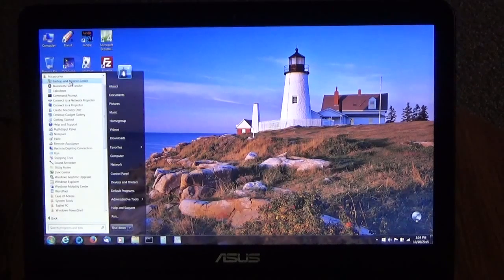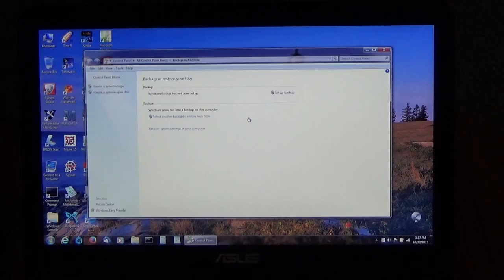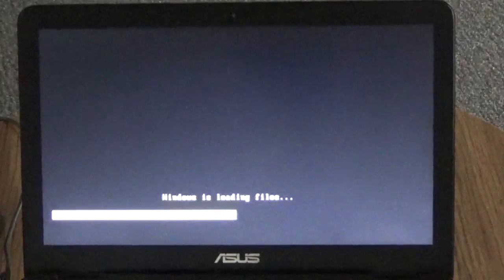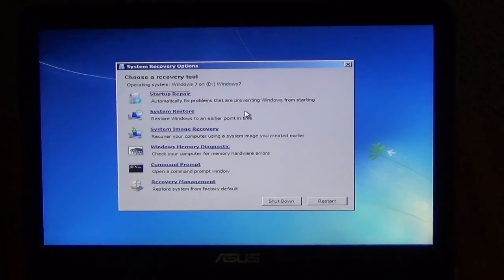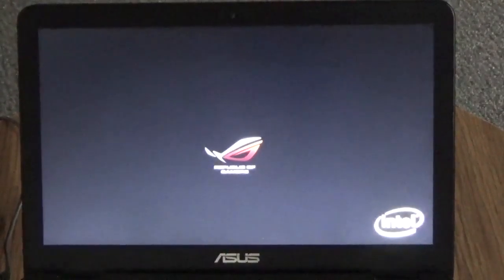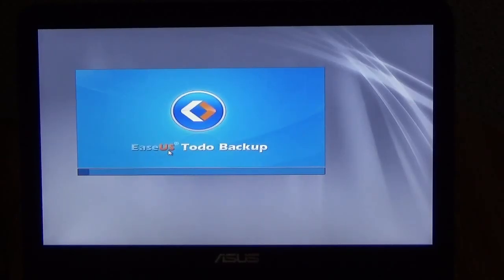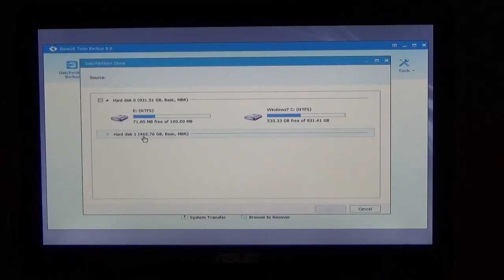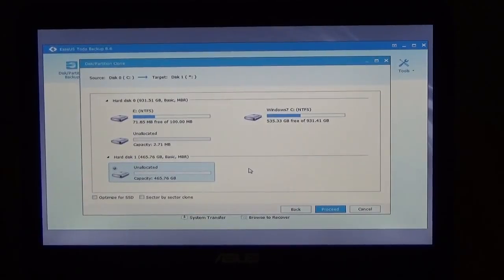backup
This video discusses how to backup/clone a hard drive and how you can repair a Windows hard drive.